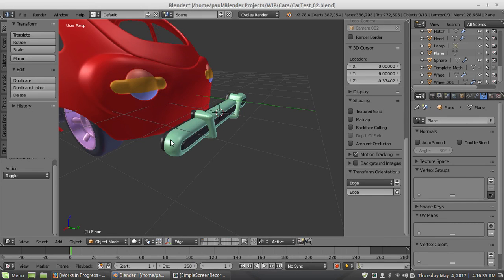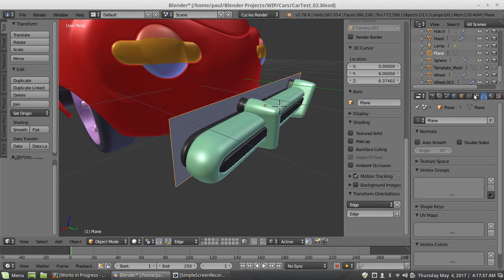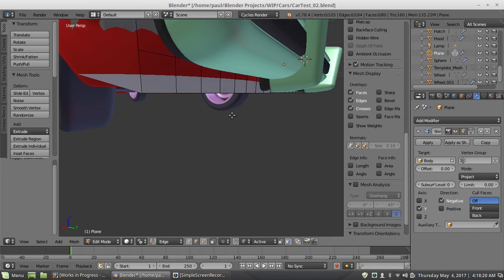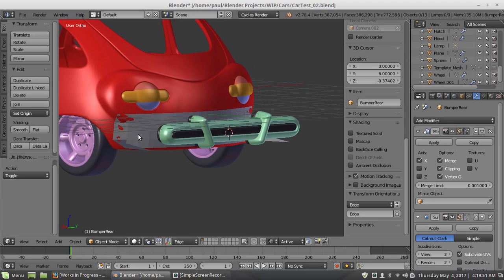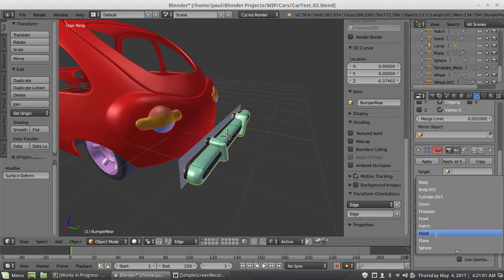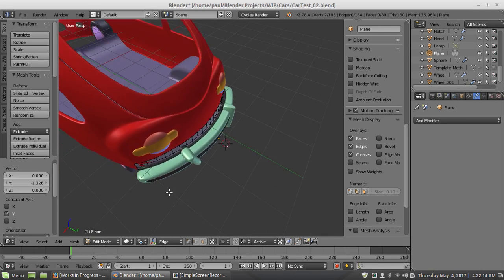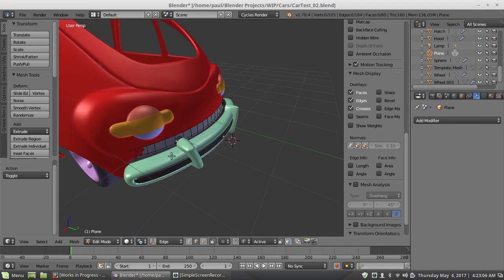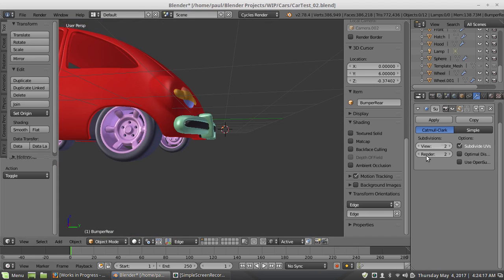Adding a Bumper to my Funky Little Blender Car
Some trick I picked up along the way in my 3D modeling experiments. Basically it's a process of using a temporary object to help conform a part via applied modifiers.